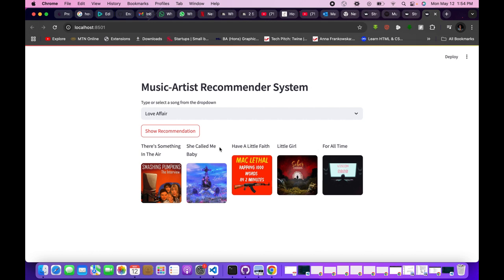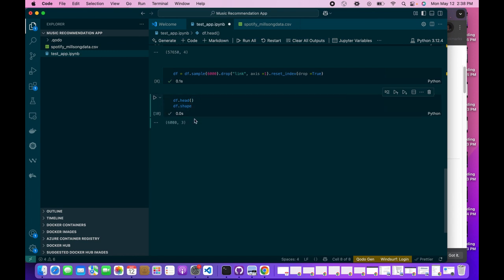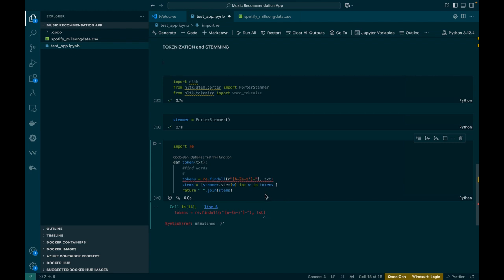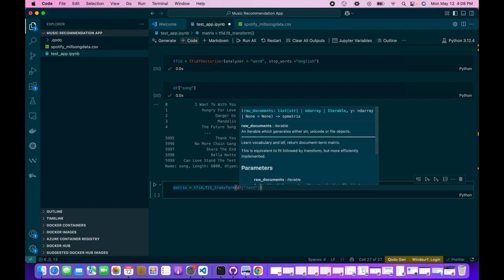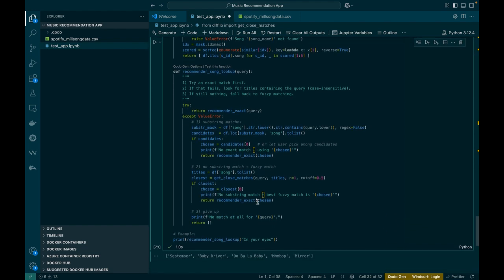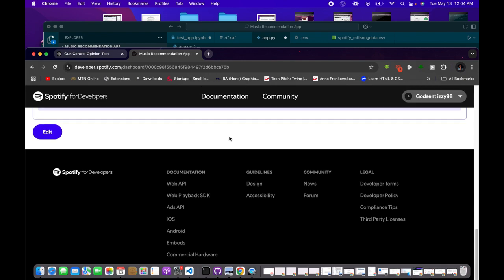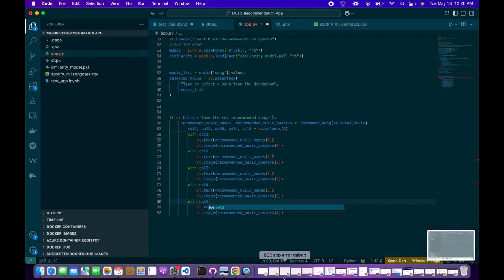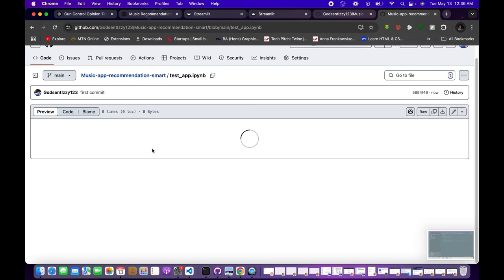Building Music Recommendation System with Python ML project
🎧 Building a Music Recommendation System in Python | Full Project Tutorial

In this video, I walk you through an end-to-end project where I built a Music Recommendation System using Python! This project combines data science, machine learning, and API integration to deliver intelligent music suggestions based on song similarity.

✅ How to preprocess and analyze a music dataset
✅ How to compute song similarity using techniques like cosine similarity
✅ How to integrate the Spotify API to fetch album art and metadata
✅ How to build a recommendation engine that returns similar songs
✅ How to deploy your project code to GitHub

📁 Dataset
The music dataset used in this project was accessed from Kaggle.

🎵 Spotify API Integration
To enhance the user experience, I used the Spotify API to pull album covers and display track details in real time.

💻 GitHub Repository
You can explore the full project code, Jupyter notebooks, and setup instructions on GitHub.

Python

Pandas, NumPy

Scikit-learn (for similarity metrics)

Spotify Web API (via spotipy or requests)

Jupyter Notebook

Git & GitHub